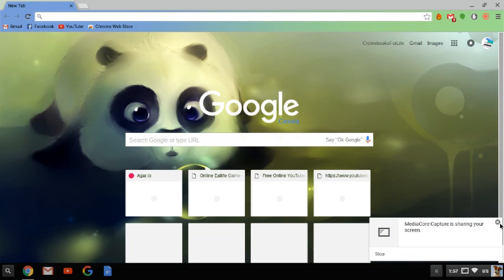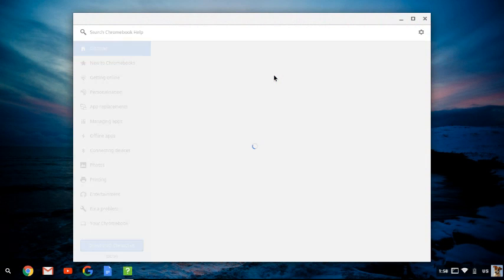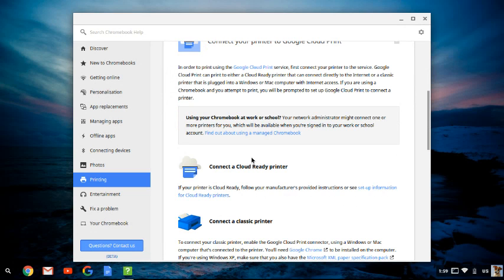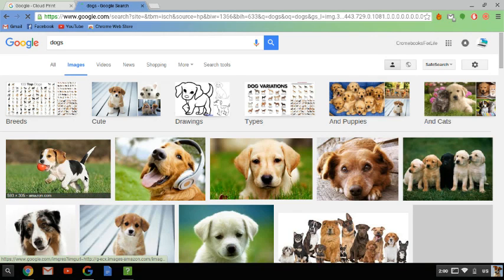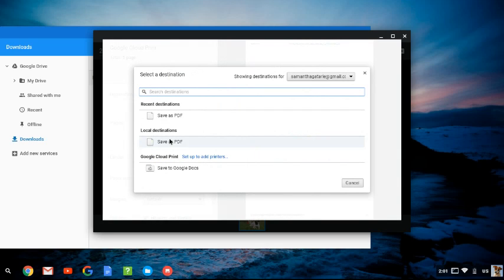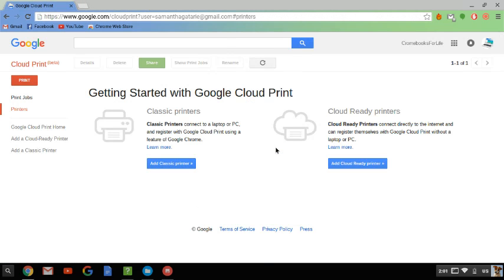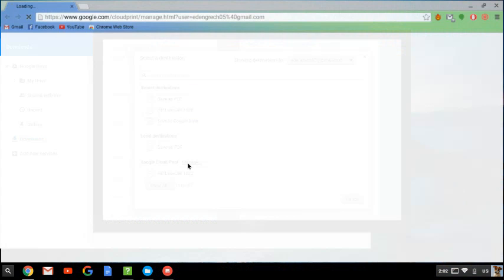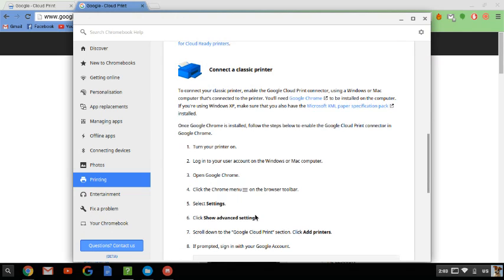How To Print From Chromebook 2016!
This Is Awesome You Can Go To A Different Country And Still Print To The Printer You Connected It Too!